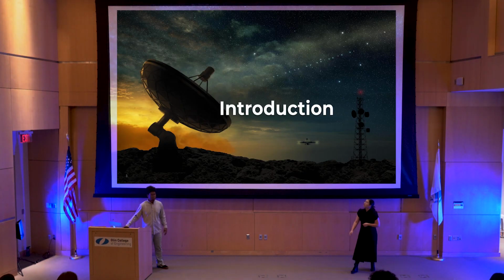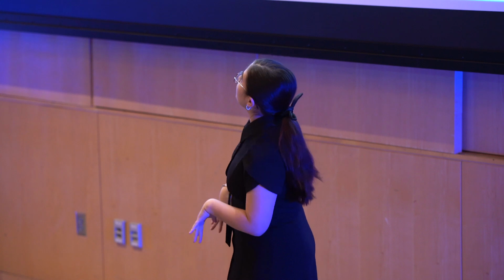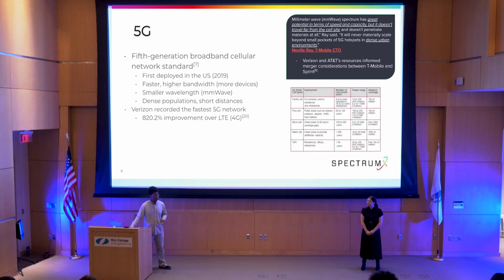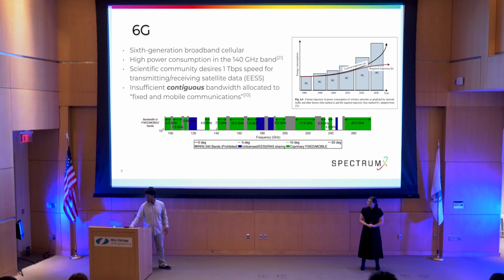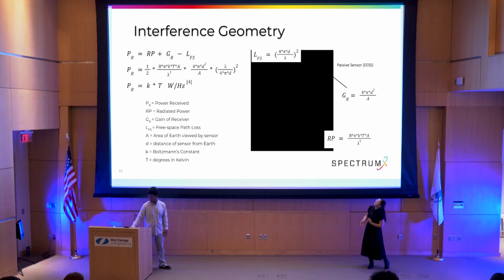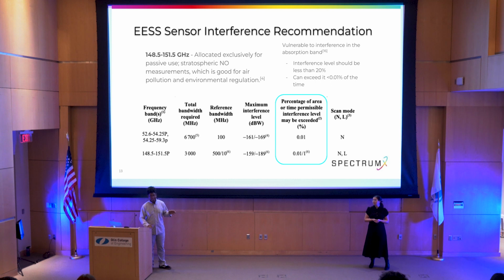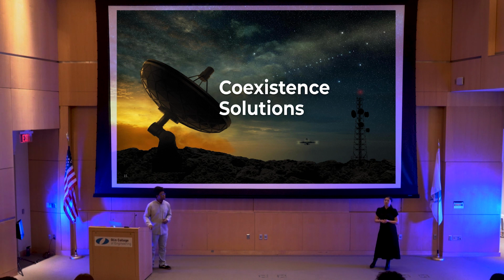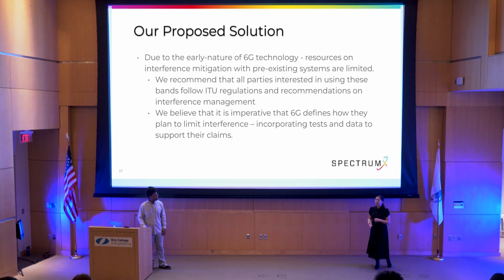SpectrumX + Olin College Student Presentations: 5G/6G vs. EESS Passive Sensors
In Fall 2022, at Olin College of Engineering, students were able to take a course titled Introduction to Analog and Digital Communication. Student groups were given a topic of coexistence challenges to research, including working with experts in SpectrumX.

This presentation -  "5G/6G vs. EESS Passive Sensors" - was given by Jerry Goss and Regan Mah.